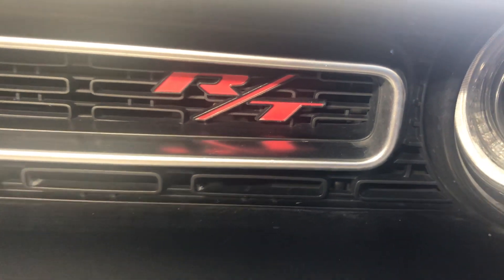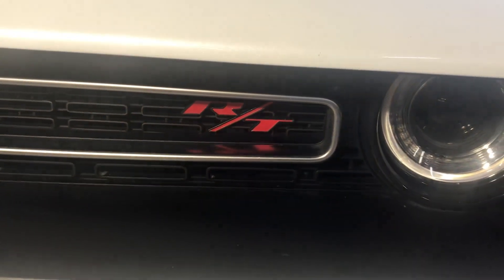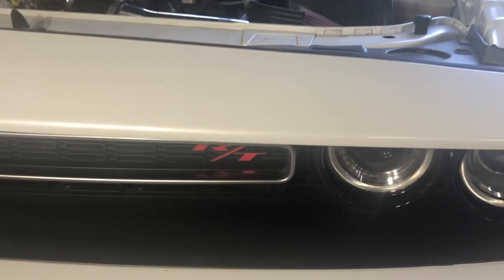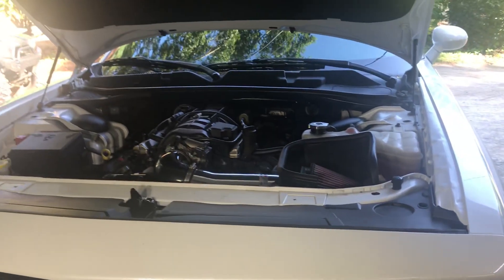R/T problem with New parts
Problem with the calibers it will not  Bolt properly Got a check for the commercial account guy Monday morning she will happens